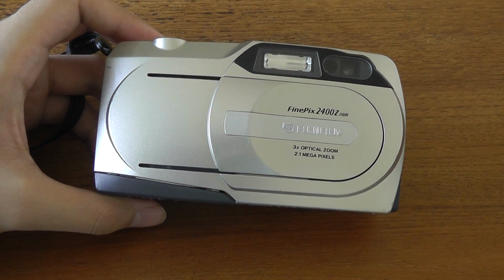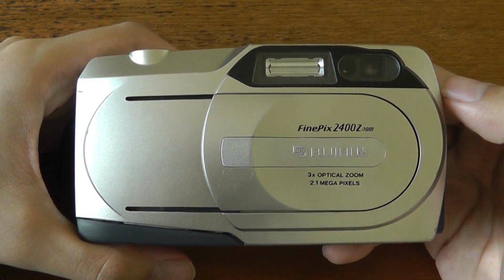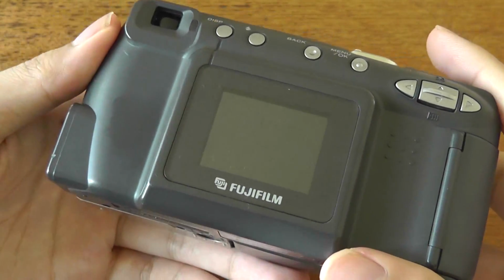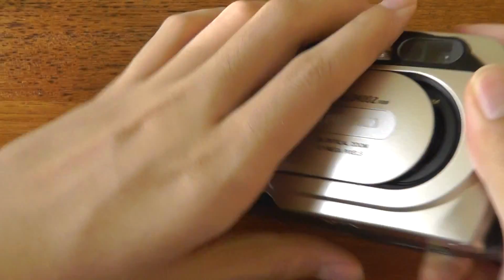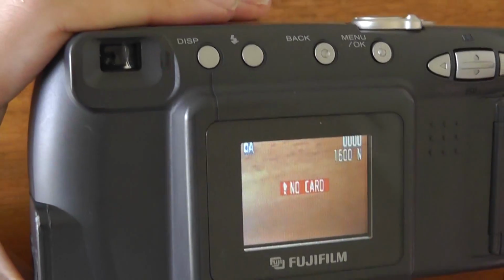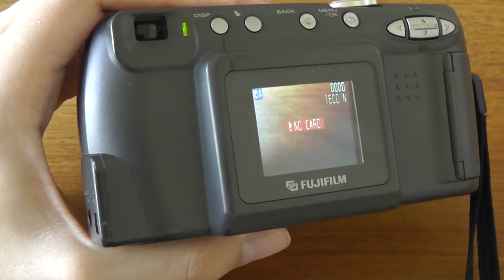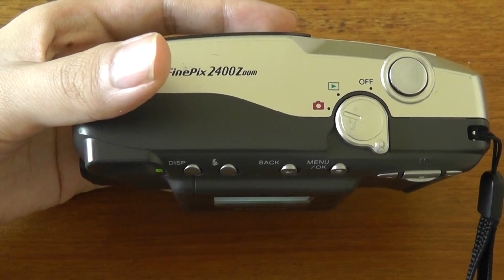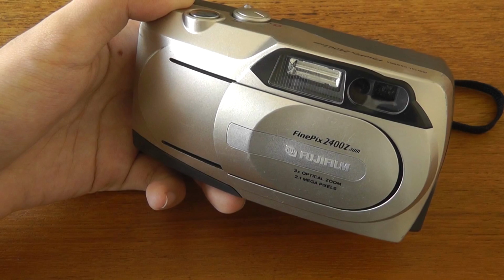Throwback: Fujifilm Finepix 2400Z 2.1MP Zoom Digital Camera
Fujifilm FinePix 2400 2MP Digital Camera w/ 3x Optical Zoom

Details:
2.1 megapixel CCD
Captures images at a resolution of 1,600 x 1,200
1.6-inch LCD monitor
3x optical zoom
Uses SmartMedia storage

The Fuji FinePix 2400 is a 2.1 megapixel point and shoot digital camera capable of capturing images at a resolution of 1,600 x 1,200 for photo-quality prints at sizes up to 8 by 10 inches. A 3x optical zoom brings you closer to the action, while a macro mode lets you get up to four inches from your subject while keeping it in focus. The 1.6 inch LCD monitor on the back lets you view your pictures right away and discard those you don't want. The included 8 MB SmartMedia card holds up to 10 pictures at the highest quality setting or 39 at the lowest quality. The built-in flash has several modes to aid in picture taking, including red-eye reduction and slow synch. The FinePix 3400 uses USB connections to shuttle image data to your computer, connecting simply to either a PC or Mac with a USB port.